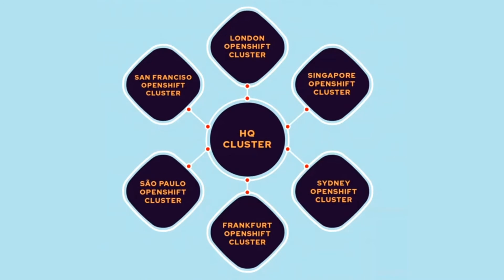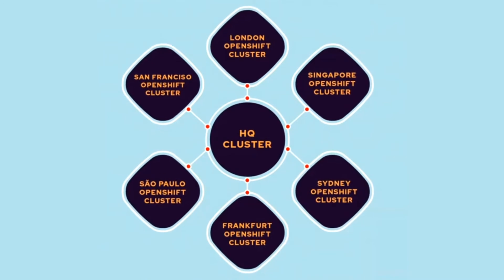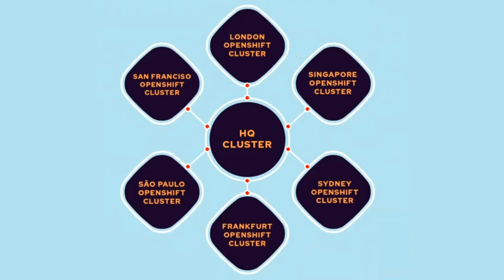Red Hat Summit 2020 Recap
A recap of Red Hat's Summit Conference 2020 with Grant and Zeb.